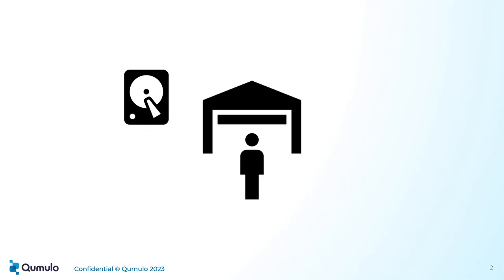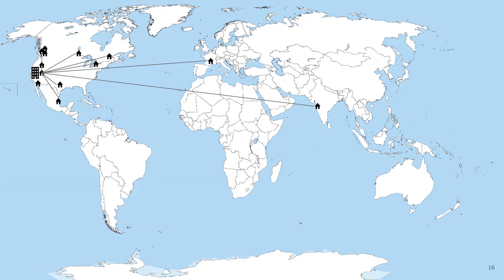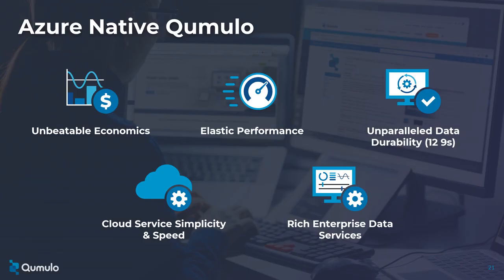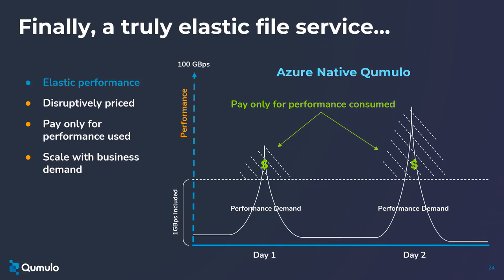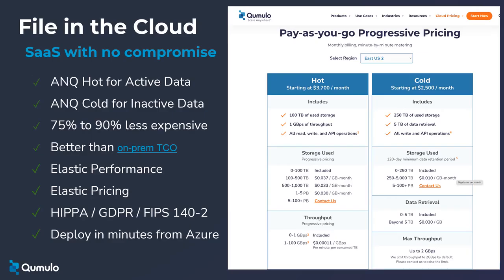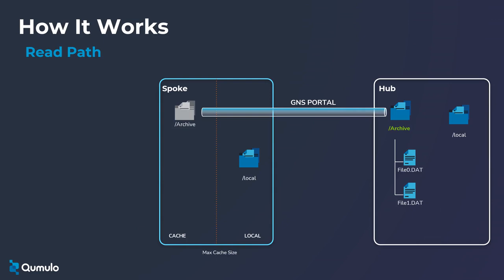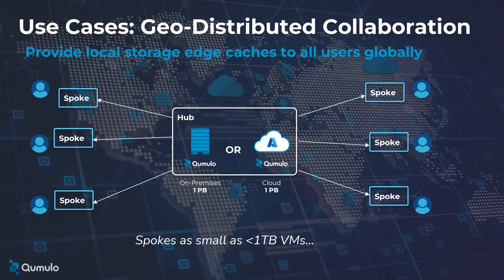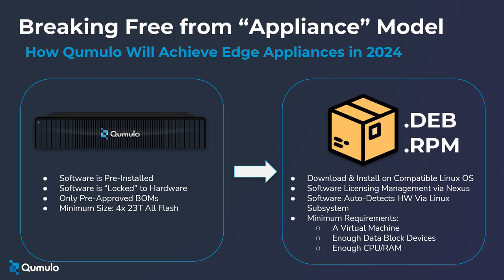Optimizing Media and Entertainment Workflows with a Hybrid Cloud and Global Namespace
The media and entertainment (M&E) industry thrives on collaboration and agility. However, traditional on-premises infrastructure can hinder remote work capabilities and content accessibility. This presentation explores how a hybrid cloud approach, combining on-premises hardware with cloud storage and compute resources, empowers M&E teams to:

Enhance Collaboration: Foster seamless remote workflows, enabling geographically dispersed teams to work on projects simultaneously.
Increase Agility: Scale resources up or down on-demand to accommodate fluctuating project needs and deadlines.
Reduce Operating Costs: By utilizing Cloud services where appropriate, you can reduce costs.
This presentation will delve into the specific benefits of a hybrid cloud solution for M&E workflows.
This session will discuss:

Cloud Adoption Strategies: Explore effective methods for integrating cloud resources with existing on-premises infrastructure.
Global Namespace: Examine how a global namespace unifies access to content across geo dispersed locations.
Through real-world examples and industry insights, this presentation will demonstrate how a hybrid cloud approach with a global namespace empowers M&E organizations to unlock new levels of efficiency, collaboration and innovation.

Speakers:
Shawn Wallbridge – Systems Engineer, Qumulo